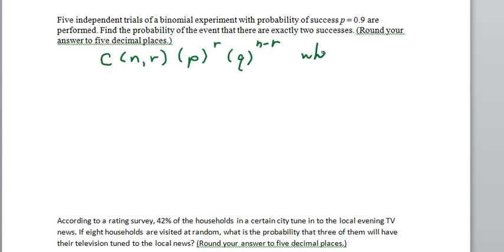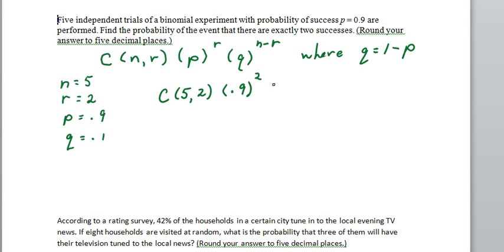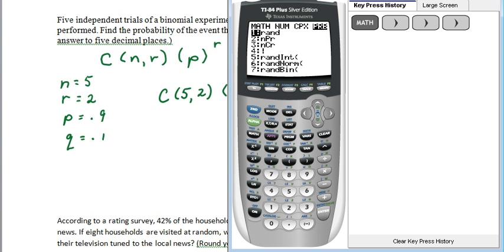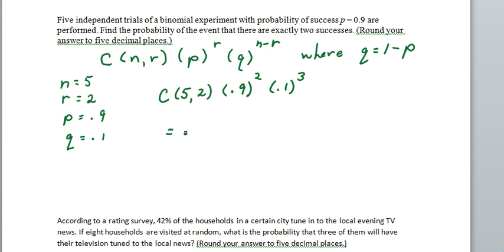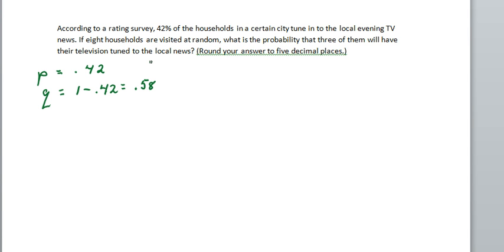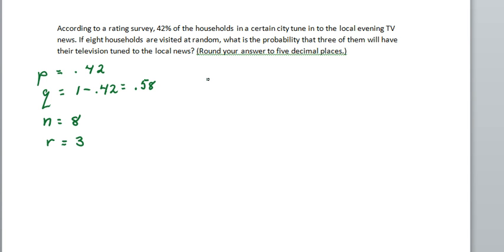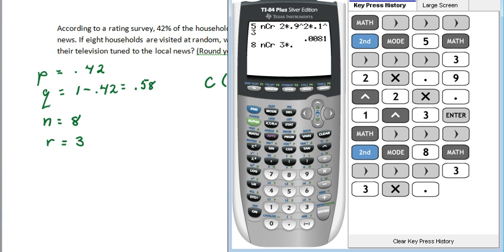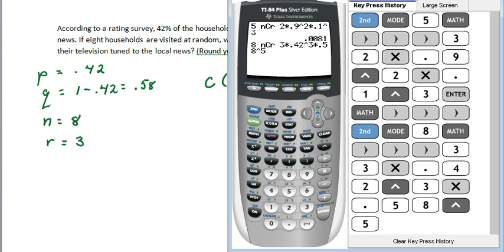Examples 1 and 2 Binomial Probability